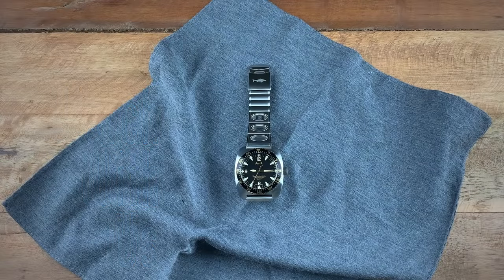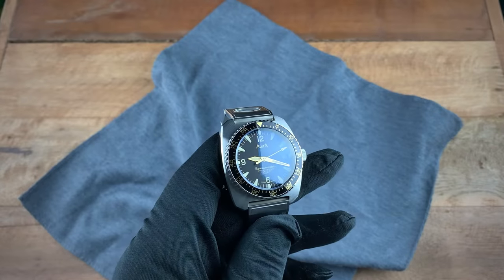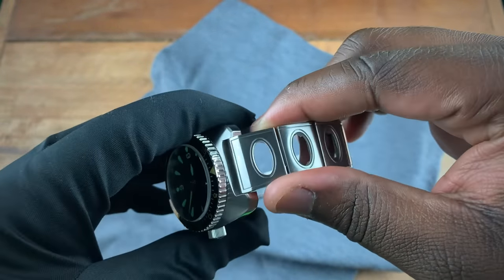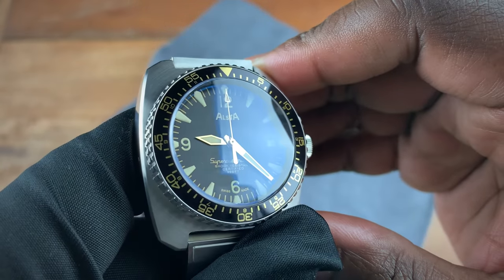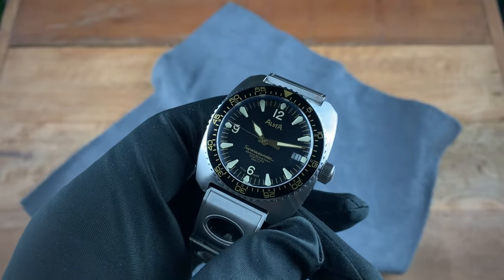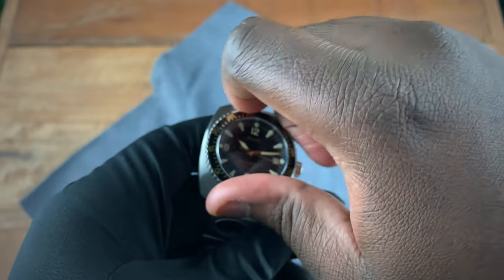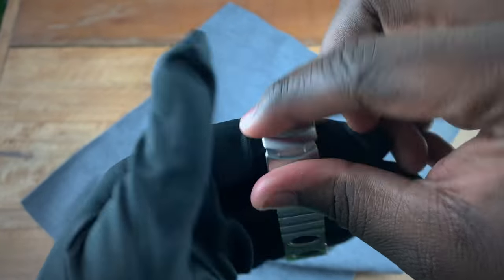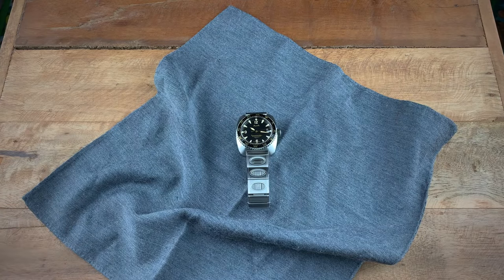ALSTA Nautoscaph Superautomatic 50th Anniversary - Review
My full review of the Gilt Dialed Alsta Nautoscaph Superautomatic 50th Anniversary Edition.

With 3 years of releases now under its belt, Alsta decided to celebrate the Golden Anniversary of its most popular model.
Tune in to see if the brand does the piece justice.

Thank you to Watchgauge for sending us one for review.